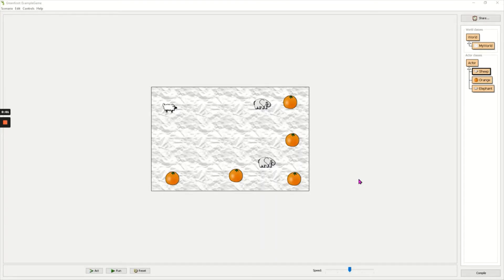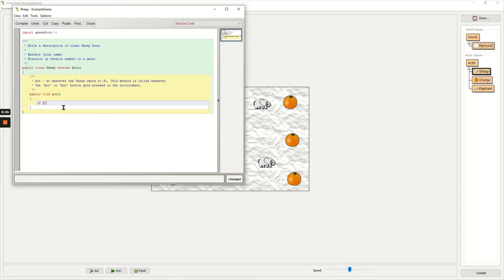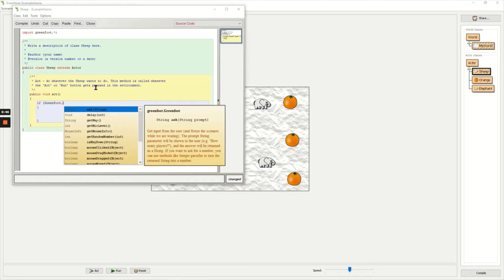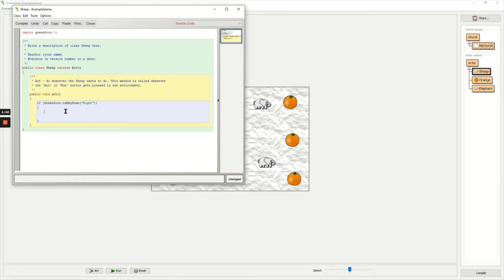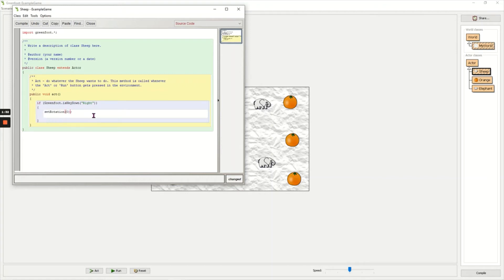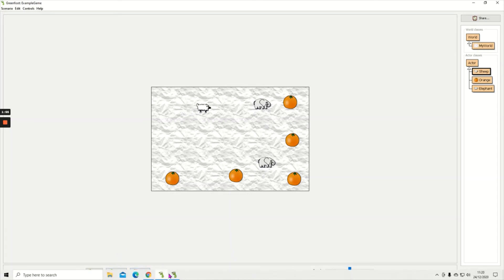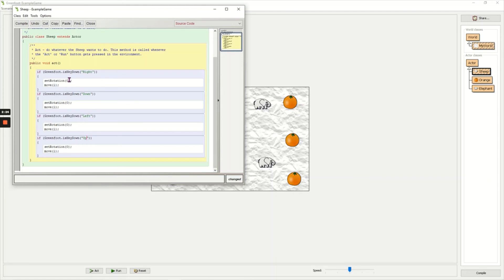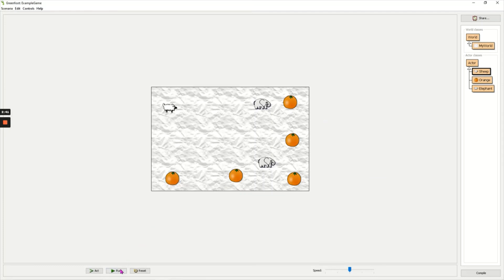Greenfoot Guide 2 - Move with Arrow Keys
How to code objects in Greenfoot to move when you press the arrow keys.

This guide uses Version 2.4.2 which is required for the WJEC / Eduqas Component 2 exam in the 2016 Specification.